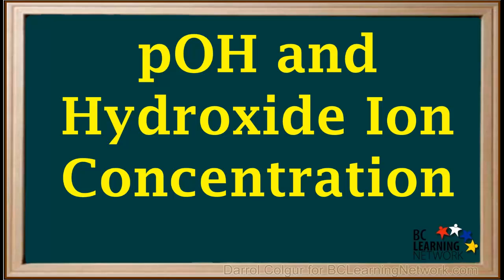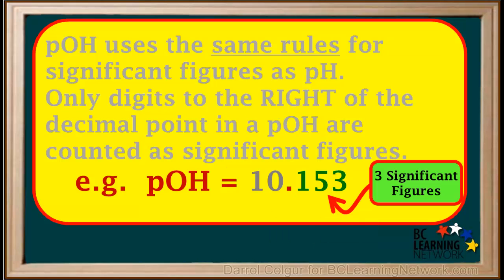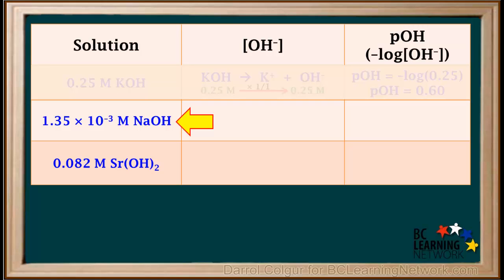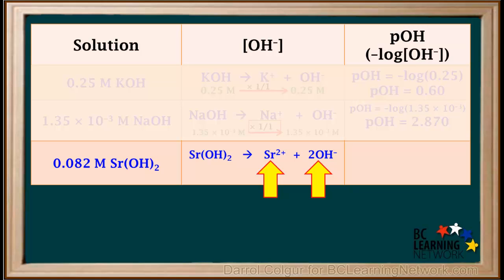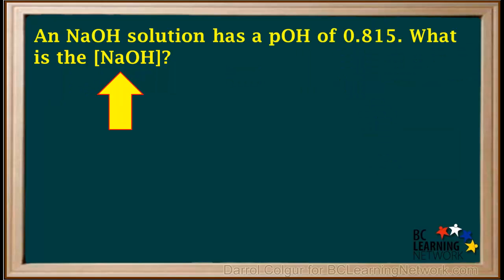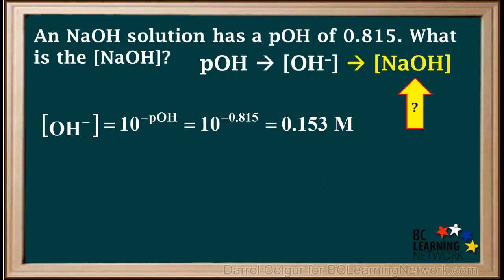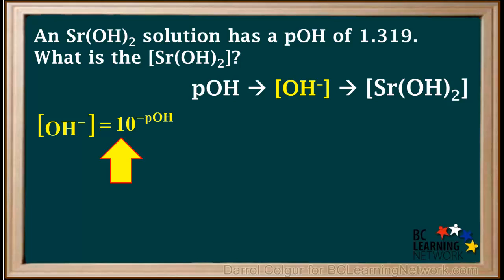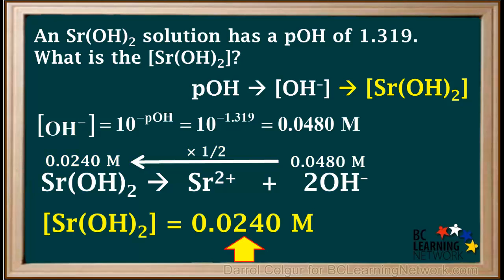WCLN - pOH and Hydroxide Ion Concentration - Chemistry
This shows how to calculate pOH when given the hydroxide ion concentration and how to calculate hydroxide ion concentration when given the pOH. A few examples of each process are presented

0:00do dislike pH is shorthand method expressing
0:07grozny 9 concentration P oooh
0:10is a shorthand method expressing hydroxide ion concentration
0:14in a solution first will go over how to find P oooh
0:18if forgiven oooh minus concentration
0:21P oooh is defined as the negative log that the hydroxide ion concentration
0:28P oooh uses the same rules for significant figures
0:32as pH
0:33only digits to the right the decimal point in it P oooh
0:37are counted as significant figures for example
0:40let's say the P 00 H have a solution is 10.15 three
0:45the one and 20 in the gray color tan
0:48are both on the left side the decimal place so they are not significant
0:53figures
0:54but the green colored one along with the 5&3
0:58are all on the right side s my place
1:01so they are significant figures
1:04so Ipoh a 10-point 153
1:08has three significant figures
1:10here are three examples for you to try pause the video at this point to try to
1:15fill in the rest to the table for these
1:17make sure you express your PO wage to the correct number
1:20up significant figures
1:22then you can reason the video to check your answers and make any necessary
1:26corrections
1:28will start but 2.25 Mothercare wage
1:32heal each is a strong base which completely dissociate into 1k plus
1:36and 108 minus sign
1:39the concentration Okoh is always point to five mauler
1:42the mole ratio ball weight minus ticking away just 121
1:47so the concentration a boy minus is also be able to point to thrive mauler
1:52so the PO age will be negative log at the hydroxide and concentration
1:56or the negative log a point to decide
2:00which comes out 2.60 this expressed
2:03two significant figures the same as the number in a given concentration pointy
2:08side
2:08smaller
2:09now look at the NaOH solution Neoh is a strong base which dissociates completely
2:15into one an a plus I and and 108 minus sign
2:20the concentration of NaOH as a whole is 1.35 times tend to the -3 molar
2:27and the mole ratio oooh -2 Neoh
2:30is just 121
2:31so the concentration of hydroxide is 1.35 times tend to the -3 molar
2:37and appeal wages the negative log a 1.3 by
2:41and stand in the negative three
2:43which comes out the two-point 870
2:46this is expressed his three significant figures like to get in concentration
2:50value
2:52lastly will look at the SR oooh to solution
2:56strontium hydroxide is a soluble strong base
2:59which completely dissociate into one SRT plus I and 2008 minus signs
3:04the concentration at best rooh to you as a whole
3:07his point 082 molar
3:10because patients and their dissociation equation housed at the mall ratio
3:14hydroxide SR oooh to student one
3:17so the concentration by drug side is two times 1082
3:21which is point 164 molar
3:24this is one more significant figure in the point 082
3:27but will use this value and see the ramming into last step
3:31EP 08 is the negative log the point 164
3:35which one rounded to two significant figures comes out 2.79
3:40the rounded ST two significant figures because the point 082 molar
3:44at two significant figures
3:46now what we're over how to find the hydroxide and concentration of a
3:49solution
3:50ever given the PO age
3:53to do this we used a formula concentration hydroxide easy credit and
3:57the negative here wage
3:59tended to negative poha is called the anti dog up the negative PO age
4:05when you doing this calculation make sure you use the negative
4:08PO age value Medina PO age value itself
4:12here's an example question were given it to peel away to a solution a penny a
4:16wage
4:17his point 815
4:19and rest to find the concentration of NaOH as a whole
4:23pause the video and tried this on your own first then reason the video
4:27to check your answer
4:29a good plan for this problem would be to start with the PO age
4:33then converted to hydroxide ion concentration
4:36and from that find the concentration of NaOH
4:39as a whole
4:41we start by finding the hydroxide ion concentration
4:44we use the form with a concentration of hydroxide is tended the negative booh
4:49as substitute pointing 15 and drippy oh wait
4:53so the cross streets HH minus is equal to 10 to the power of negative point 81
4:58by
4:59which equals .1 53 mauler this says three significant figures
5:03like to give in P O eight we need one by